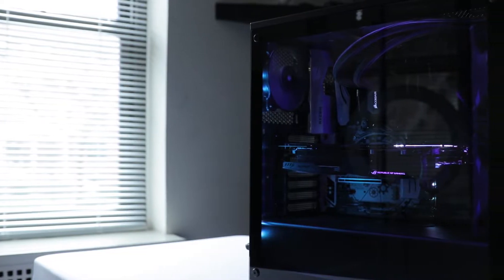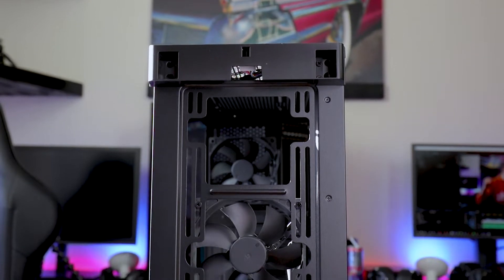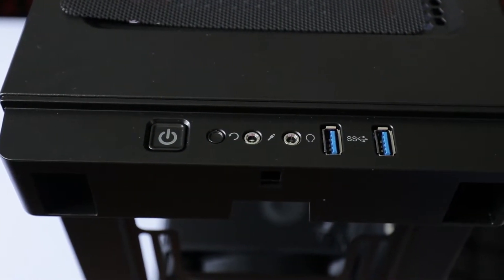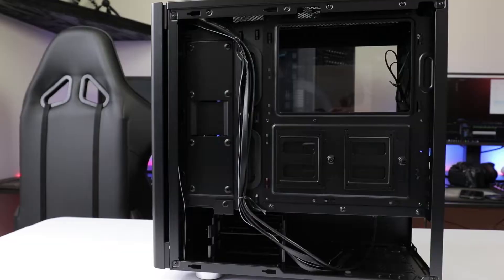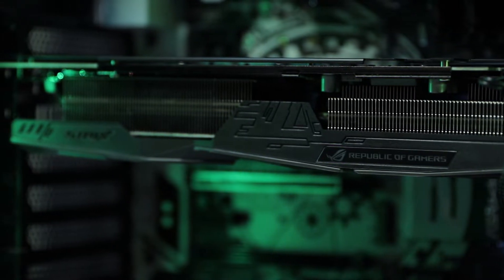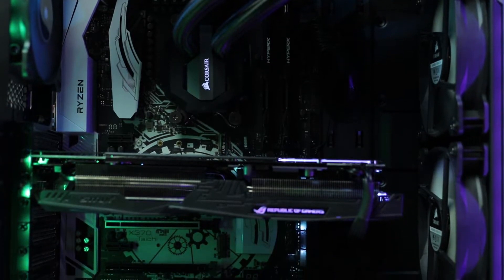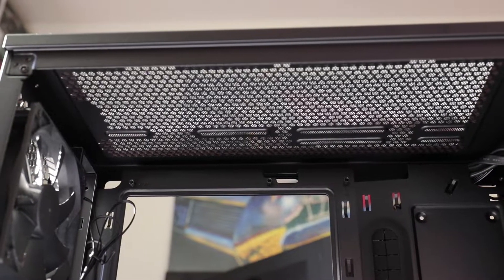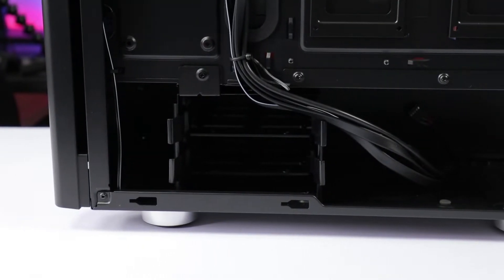Corsair Carbide 275R Review | NO BS just real talk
Today i take a look at a new case from Corsair, the Carbide 275R. This case hasn't been in the market for too long, however this case has an issue which needs to be fixed ASAP! In this video i show the issues this case has as well as the positive aspects of the case.

*I Graduated From YouTube University*🤣🤣🤣